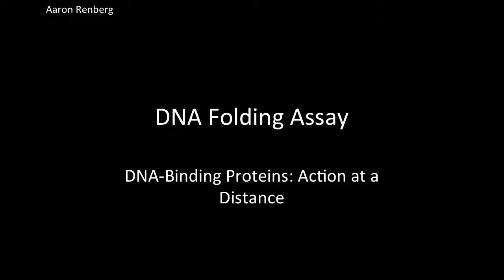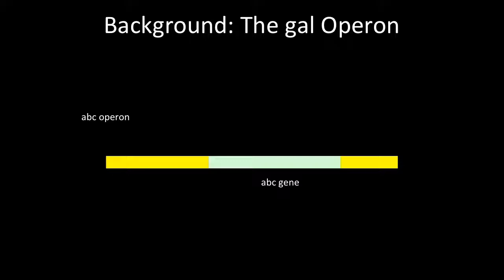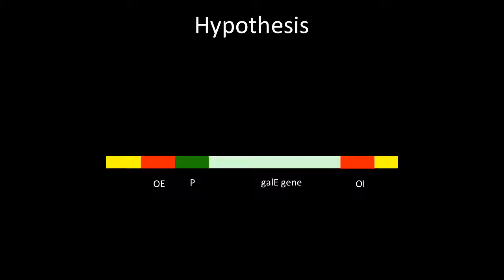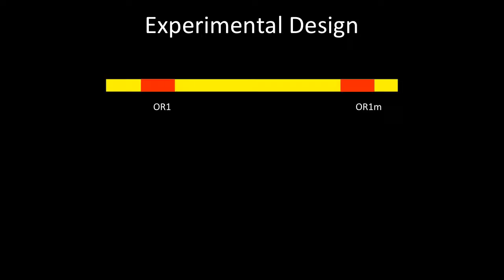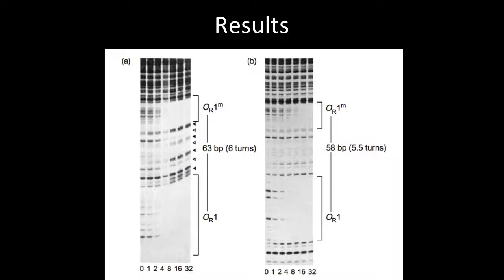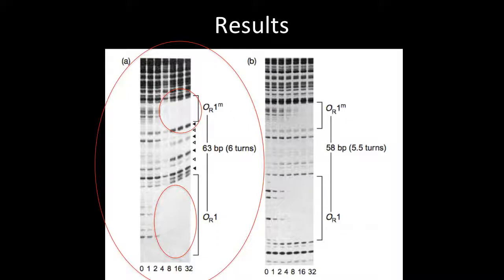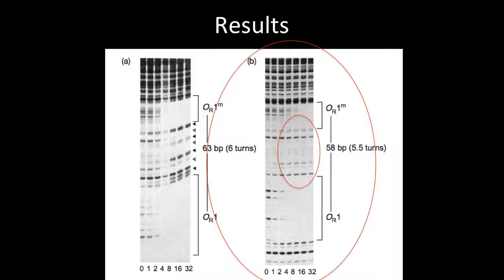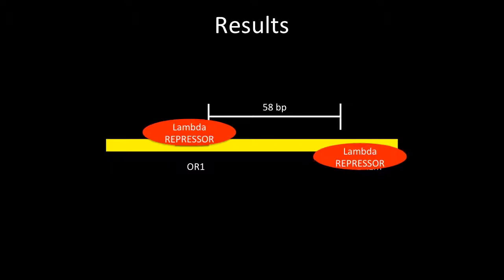DNA bending. Figures 9.15, 9.16, 9.17 and 7.20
This video was made for MCDB 427 at the University of Michgan.  It describes experiments to show that the lambda repressor bends DNA and how bending cause alternating DNase hypo-and hypersensitive sites.  It also describes the operators in the gal operon.  It covers figures 9.15, 9.16, 9.19 and 7.20 from Molecular Biology 5th edition by Robert Weaver.